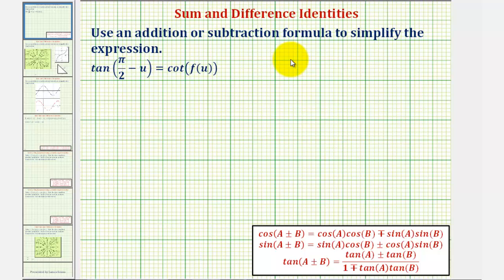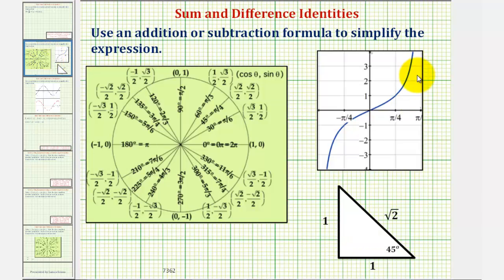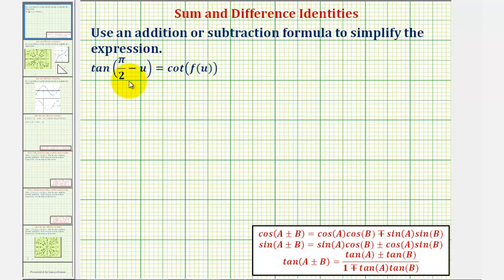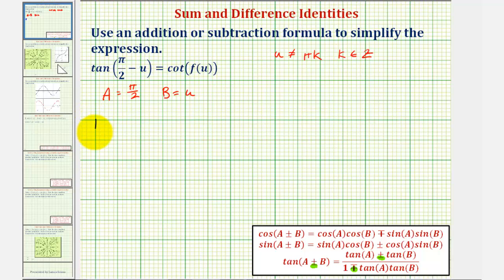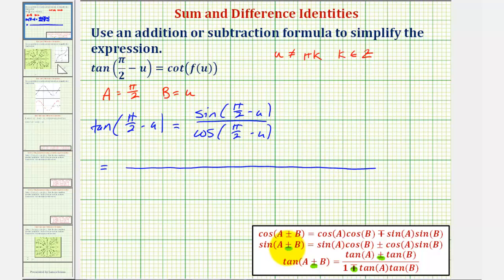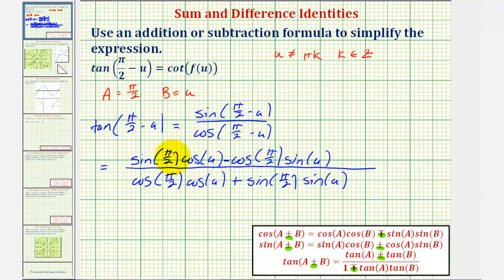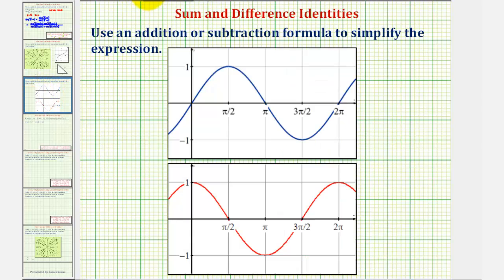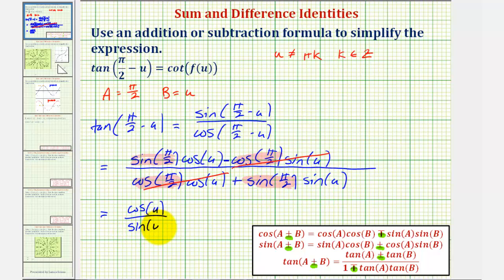Ex: Simplify Tan(pi/2 - u) Using Sine and Cosine Difference Identity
This video explains how to simplify an expression invovling the tangent of a difference of two angles using a sine and cosine difference identity.